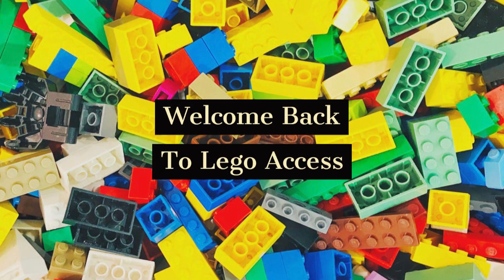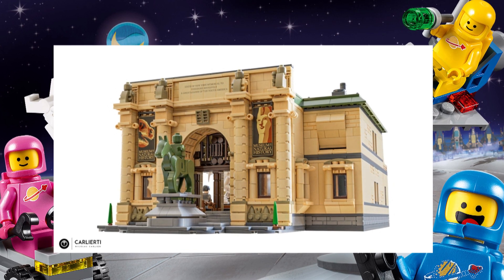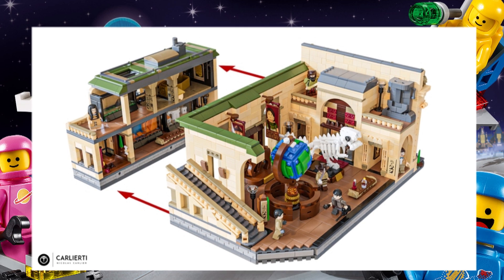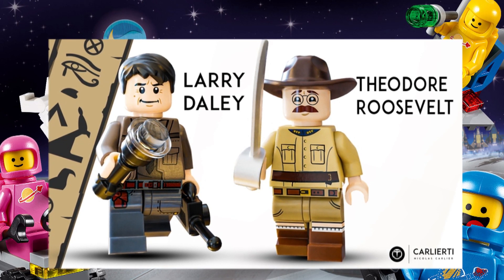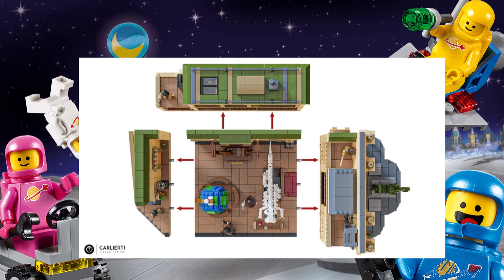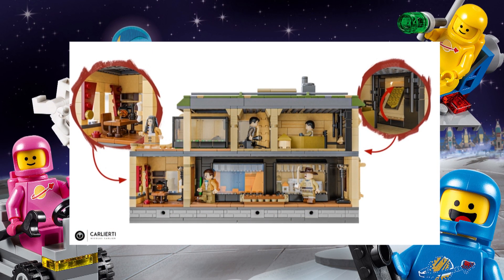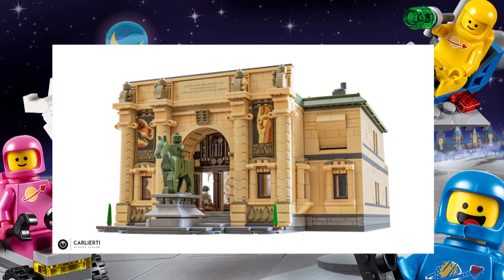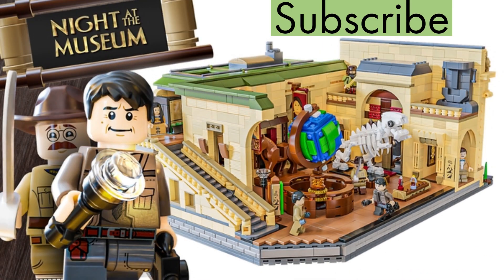LEGO Ideas Night at the Museum Set Achieves 10,000 Supporters!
New Lego Ideas Set most Creative One Seen In the new Lego Ideas Wave!
Black Lives Matter: 🖤
Lego Harry Potter, Lego Ideas/Talk are regular videos.
Thanks for the support recently it has been amazing seeing the growth on this channel has really been amazing.
Any video idea Leave them in the discussion part of the channel